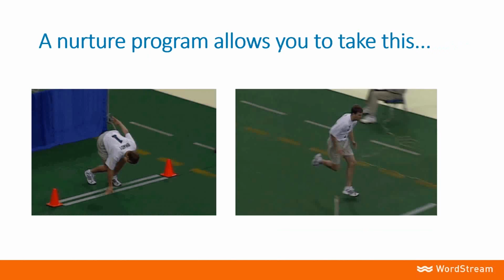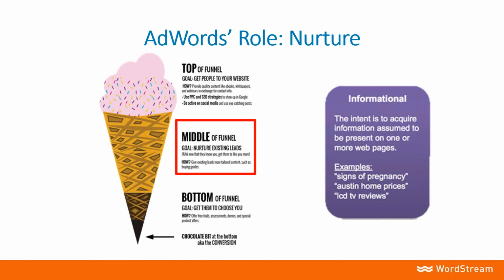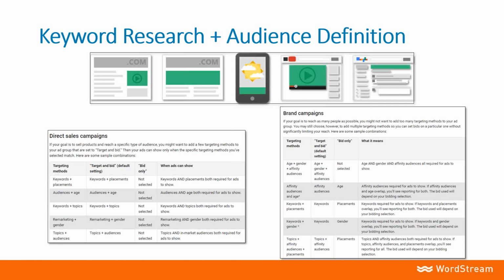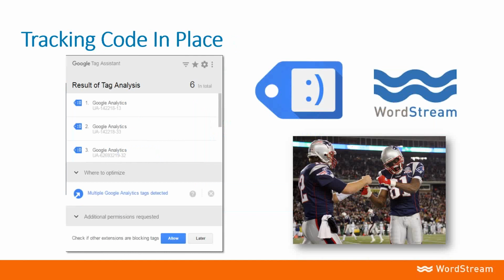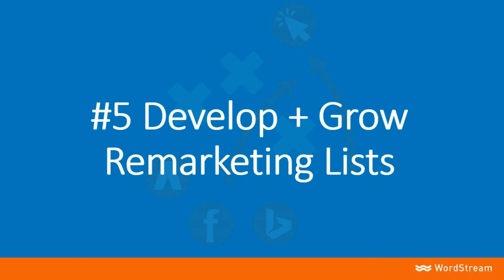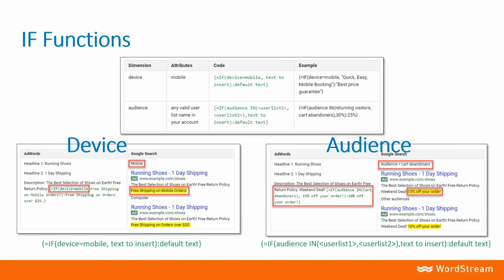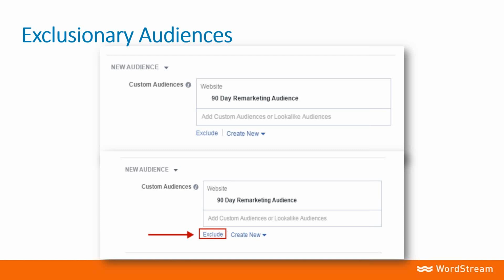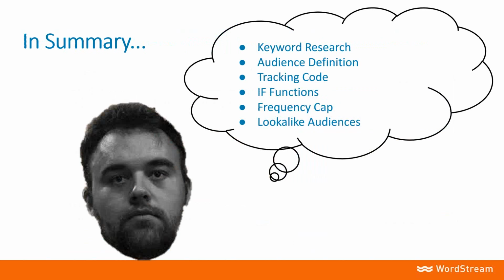PPC Playbook 11 Ways to Turn Prospects into Customers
Convert web-browsing window shoppers into YOUR satisfied customers.

Join our experts, as they walk you through the PPC Playbook to converting prospects with 11 effective techniques.

You'll learn:

- How to determine the appropriate offer for each stage of the funnel
- How to seamlessly integrate paid social with paid search to achieve success
- Why remarketing is the perfect complement to any nurture effort